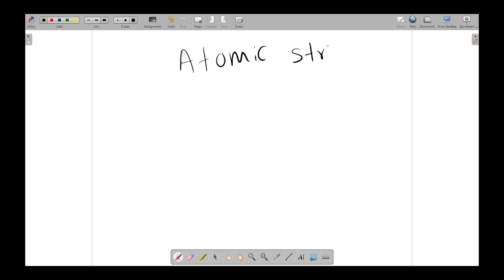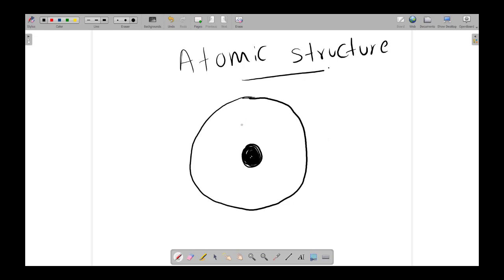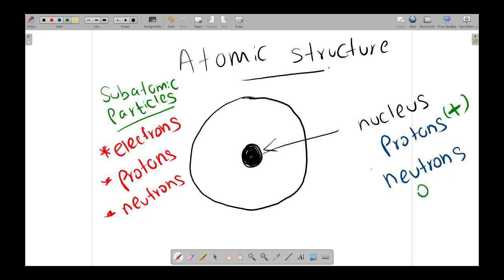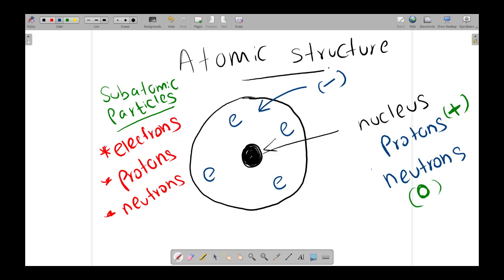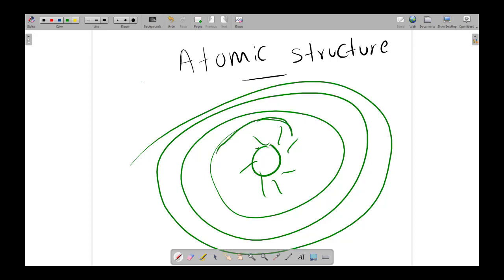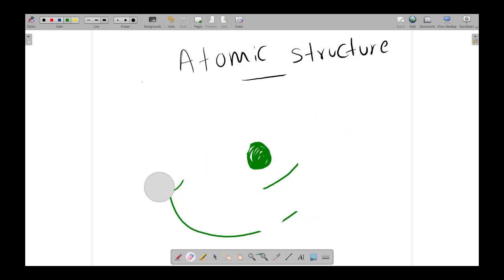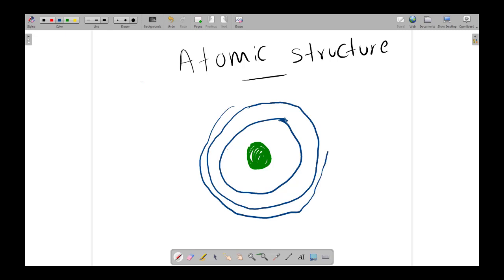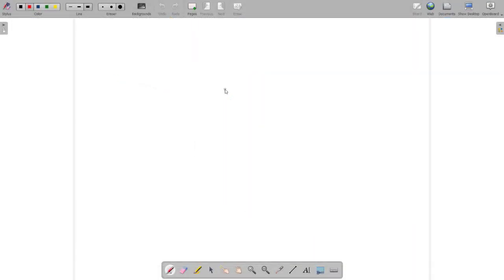The Structure of Atoms: A Basic Overview Easy! - Part 1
Atoms are the fundamental units of matter and are composed of three types of subatomic particles: protons, neutrons, and electrons.

Protons have a positive charge and are found in the nucleus of the atom, along with neutrons, which are neutral. Electrons have a negative charge and orbit the nucleus.

The number of protons in an atom's nucleus determines its atomic number, which determines the element it is.

Electrons occupy energy levels, or orbitals, around the nucleus. These energy levels are organized into shells, with the innermost shell having the lowest energy and the outermost shell having the highest energy.

The valence electrons, or the electrons in the outermost shell, are responsible for the chemical behavior of an atom.